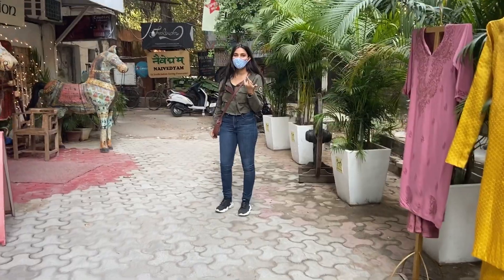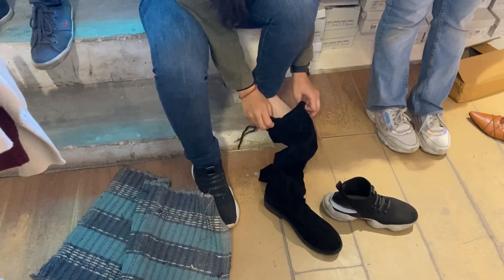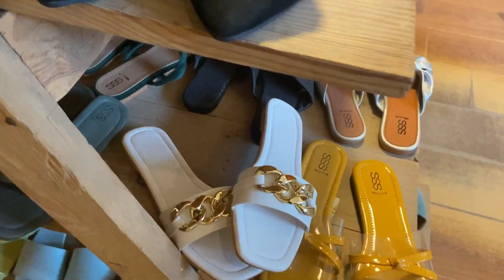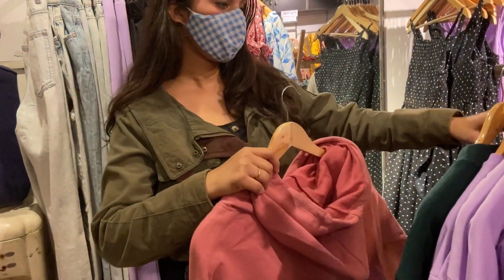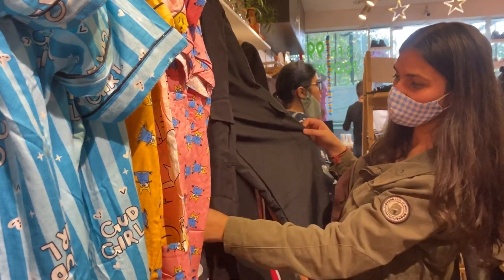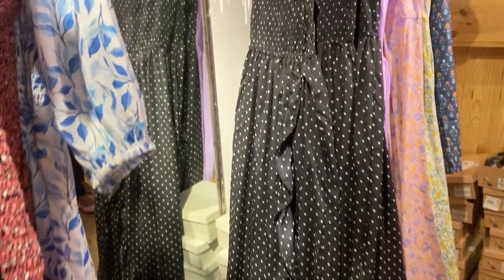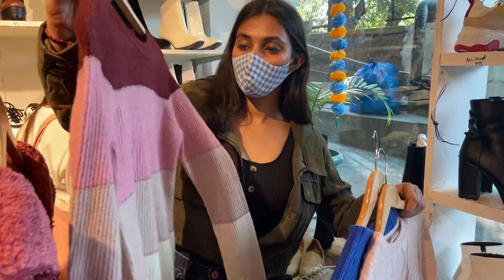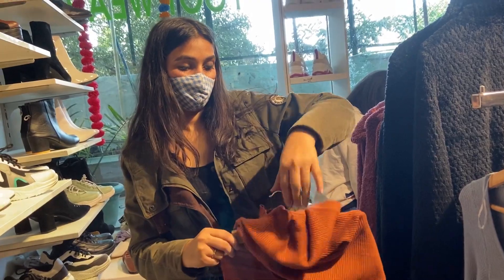STREET STYLE STORE || WINTER COLLECTION , STORE VLOG || BOOTS , FLATS , SWEATSHIRTS, SHOES, THRIFTS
|| STREET STYLE STORE WINTER COLLECTION || STORE VISIT , Delhi || BOOTS - Are they worth buying ? || Hoodies , sweatshirts , thrift clothes, dresses, flats , heels , denims , tops ||

Recently i went to Street Style Store Physical store in hauz khas , delhi.
As many of you requested to explore SSS winter collection and boots collection.
So, i thought of exploring it.

In this video I have added all the clips of SSS. So that you can get an idea and buy best for yourself.

And
And
And